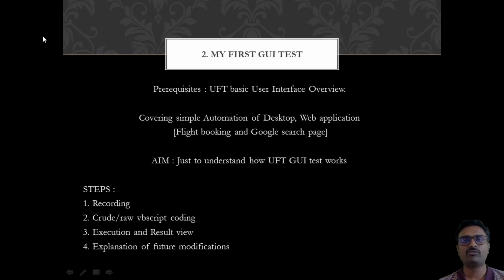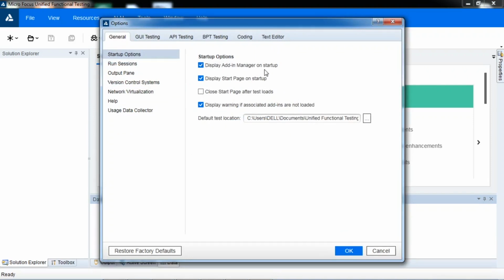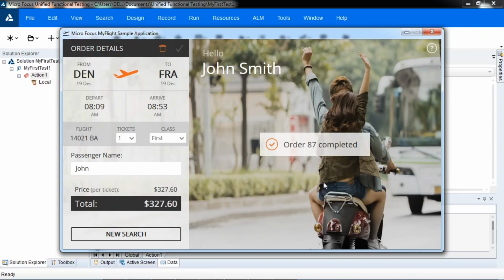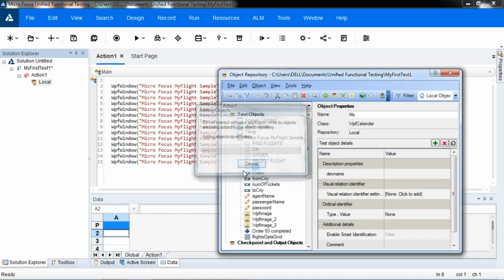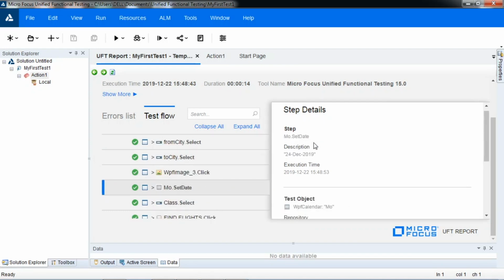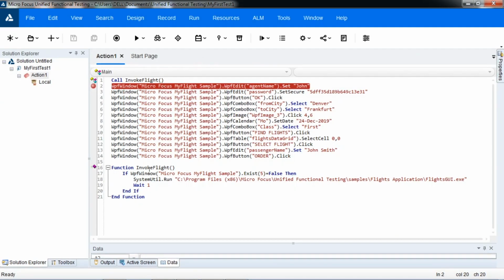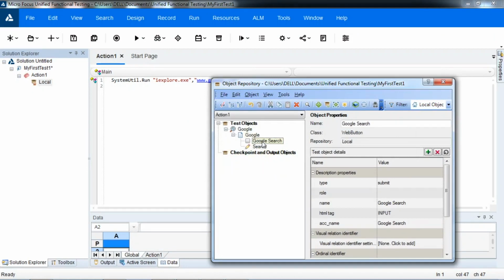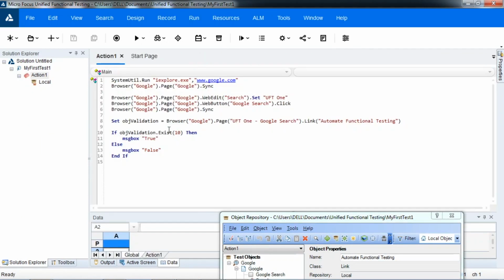2. UFT One first GUI Test for Desktop and Web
2. UFT One first GUI Test for Desktop and Web

About Video : This is second subsequent youtube video made for Software QA Automation folks. This includes UFT 15.0 or UFT One step-wise guide and tutorial. This is the second part which includes step wise guide for GUI test for desktop [Flight application] and web [Google search on IE] applications.